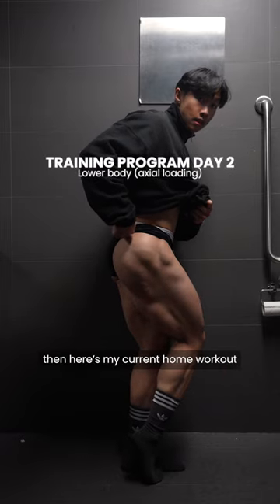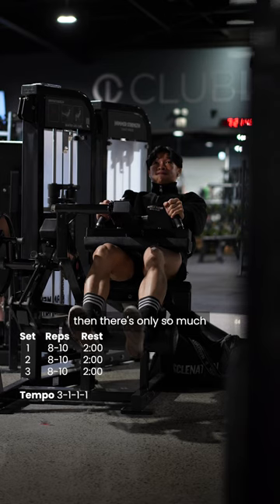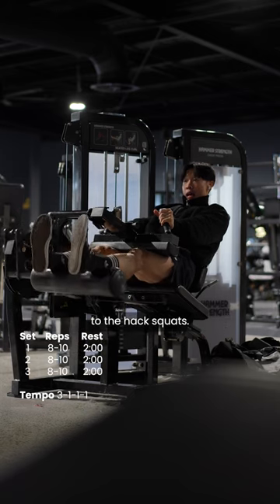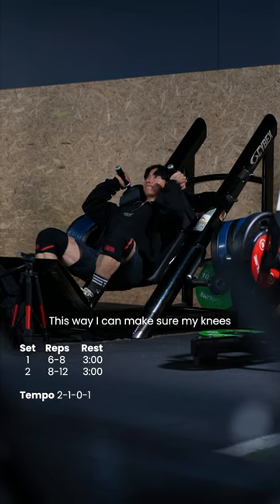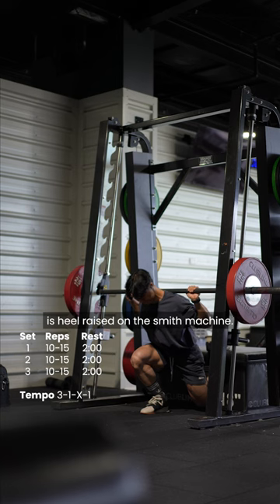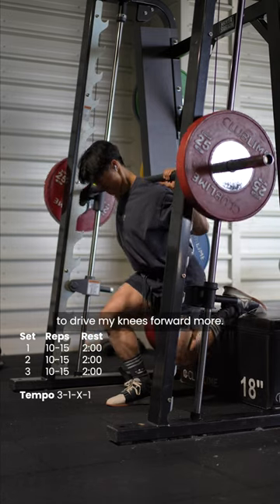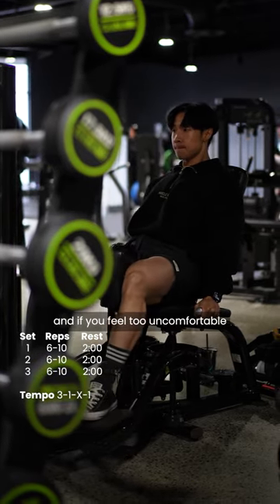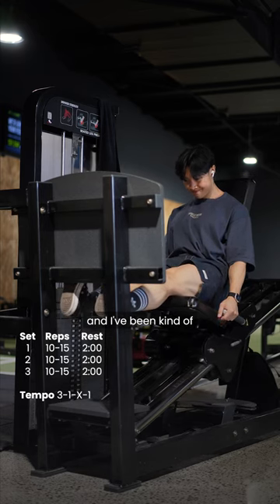How to grow your legs at home (current training program day 2)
My current training program day 2: Lower (Axial Loading) 🦿

📌 SAVE THIS WORKOUT FOR LATER

Seated Leg Curl TEMPO 3-1-1-1
3 x 8-10 reps (2:00 min rest)

Hack Squat TEMPO 2-1-0-1
1 x 6-8 reps (3 min rest)
1 x 8-12 reps (3 min rest)

Heel Raised Smith Bulgarian Split Squat TEMPO 3-1-X-1
3 x 10-15 reps (2:00 min rest)

Seated Hip Adduction TEMPO 3-1-X-1
3 x 6-10 reps (2 min rest)

Horizontal Pinloaded Calf Press TEMPO 3-1-X-1
3 x 10-15 reps (2 min rest)

🧥 Worldwide Quarter Zip
👕 MNation Worldwide Pump Cover
🩳 Daily Corduroy Shorts